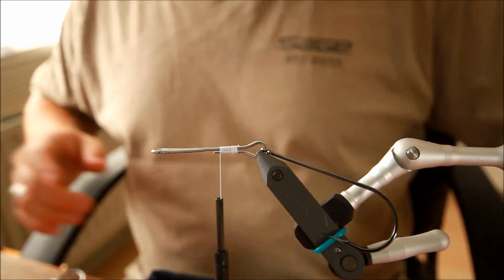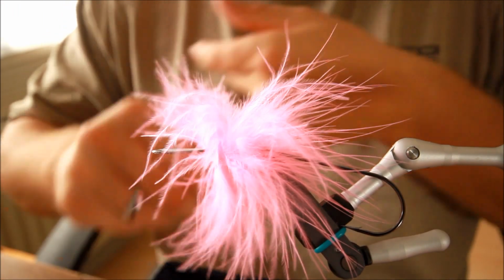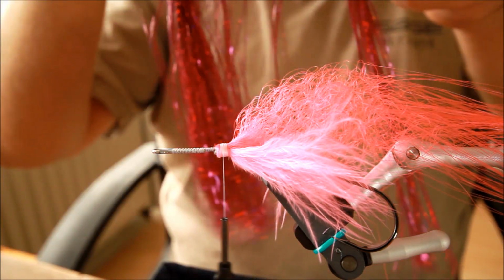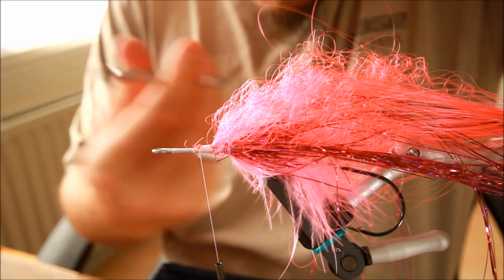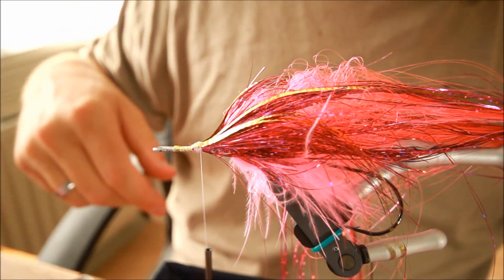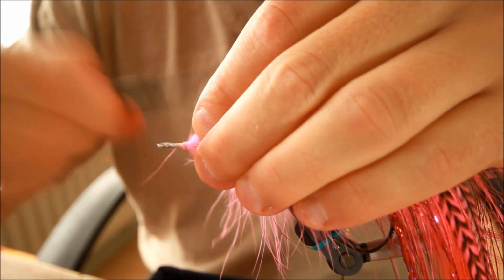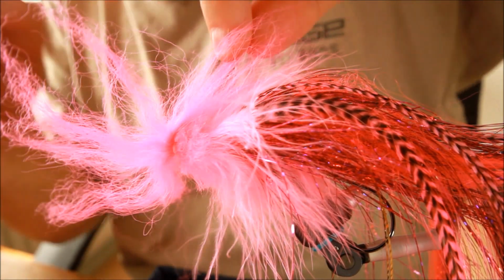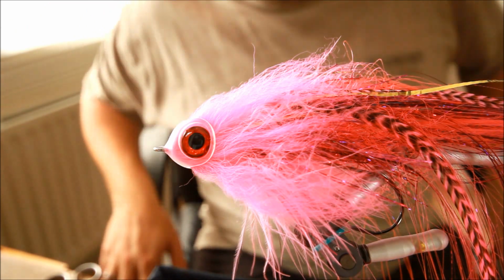Pike fly tying lesson, Step by step articulated fly: The pink panther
Pike fly: I will be tying loads of pike flies on hooks and articulated flies with wiggletails, but mostly I will do step by step tutorials of pike tube fly, how to make good proven pike patterns. You can also find loads of pike fishing videos and video of pike fly-fishing gear. I will show you how to tie pike flies sing the best fly tying materials that can and will give you a better chance at the big pike. I love to tie pike flies with all the cool materials like wiggle tails, ostrich feathers, big fly fiber, flashabou magnum, grizzly saddle feathers, grizzly flashabou, fiskmasks, predator tubes, coneheads, Bauer rattles and Ahrex hooks . I have been inspired greatly by Nicklas Bauer from flydressing and really want to give him credit. The fly pattern on this channel, are all proven and have all caught many pike. I tie and use these flies myself and I hope the fly tying guides here is useful and can help you.

This video and channel is about fly tying and fly-fishing. I will demonstrate fly tying in easy step by step lessons, techniques, materials, tips and tricks of the trade. Also I will be doing a lot of different fly tying tutorials of loads of fly patterns and fly tying materials.